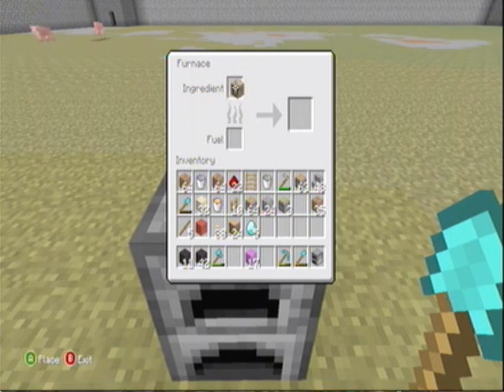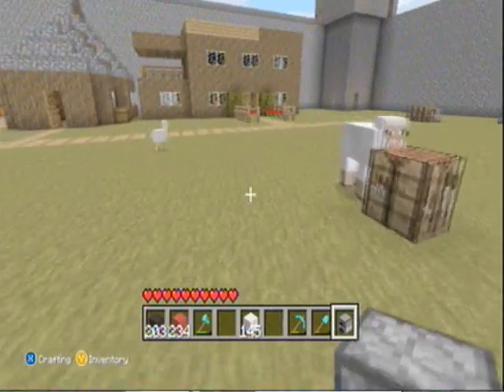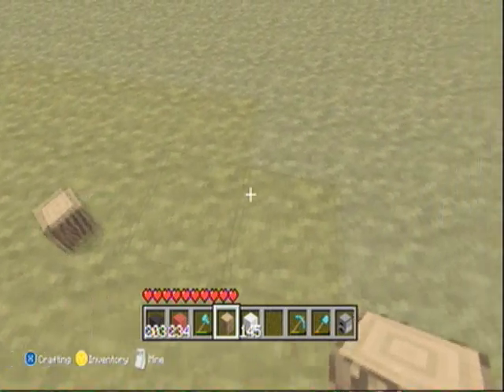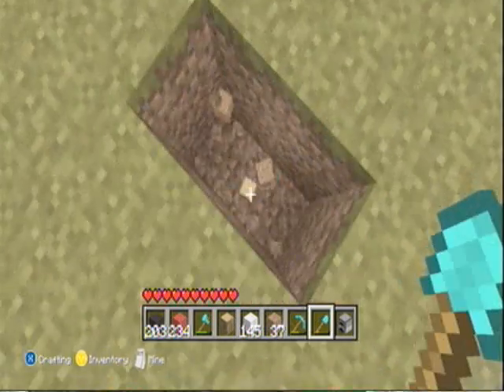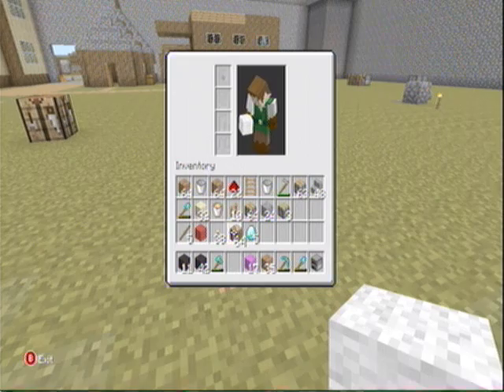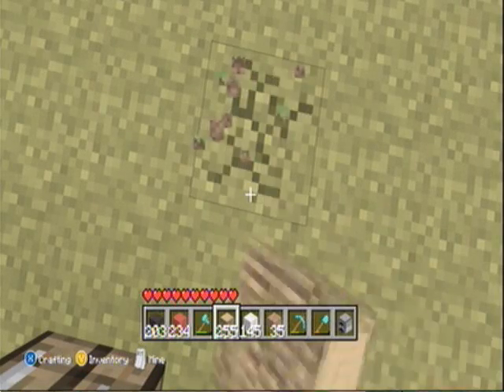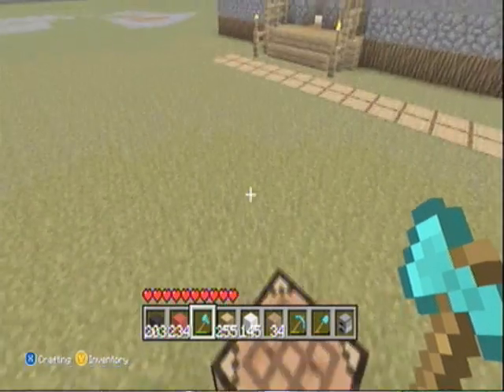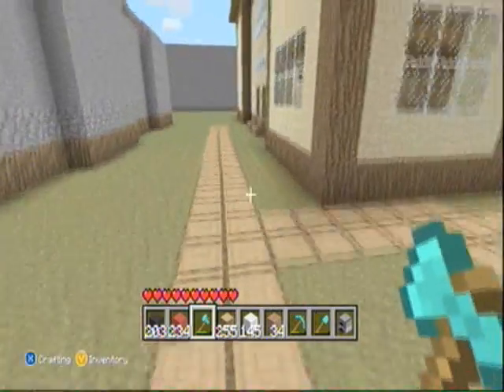unlimited block mine craft xbox360 glitch